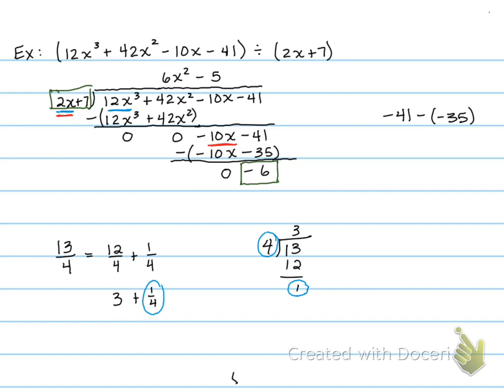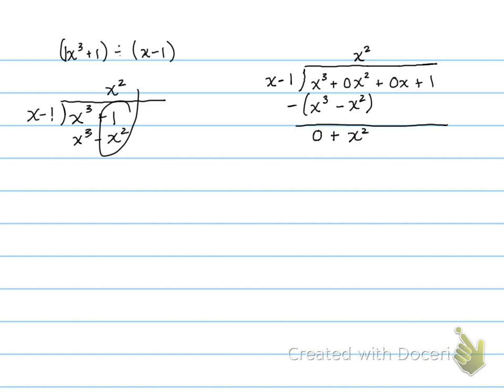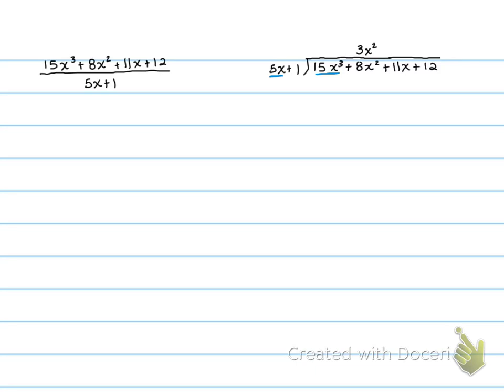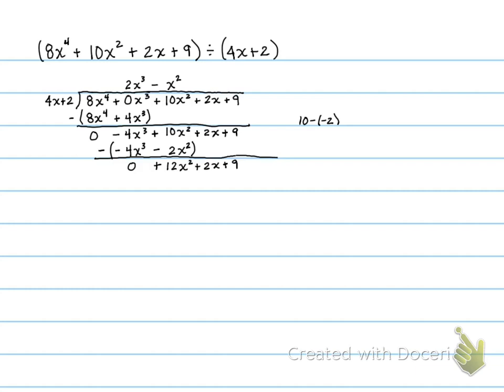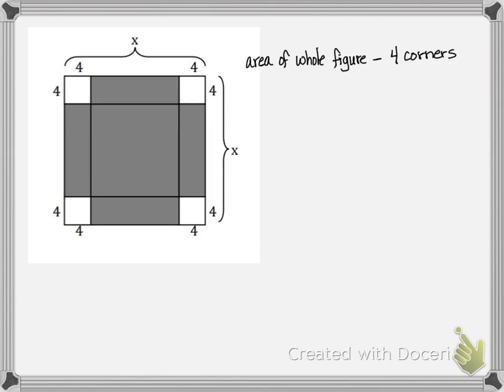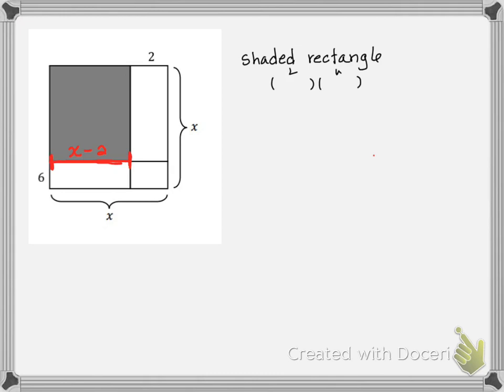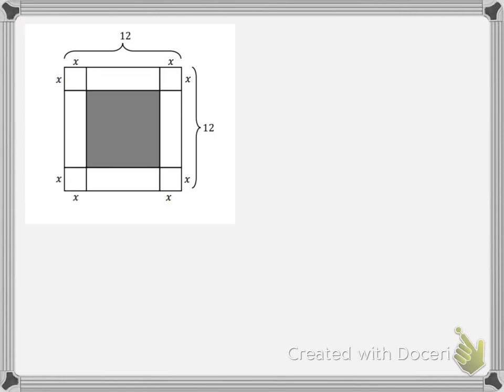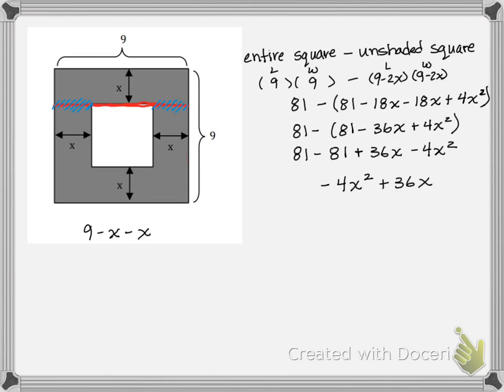more division + geometry M096 Sum19